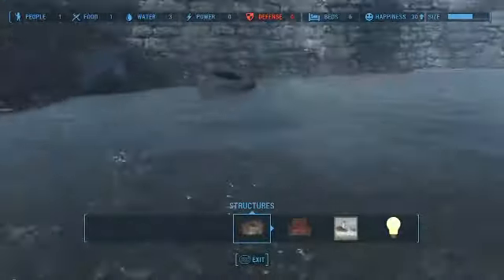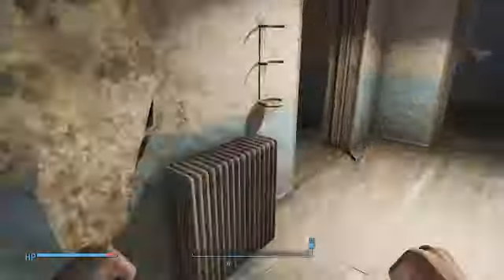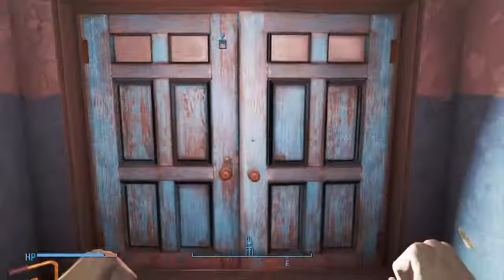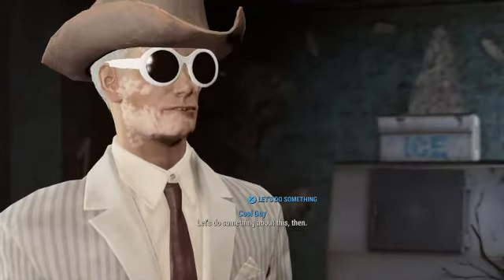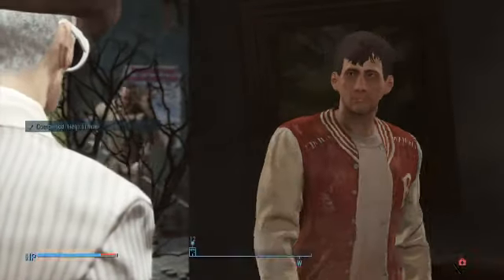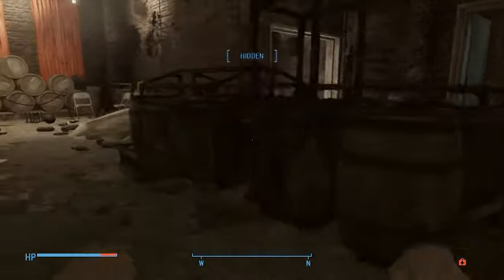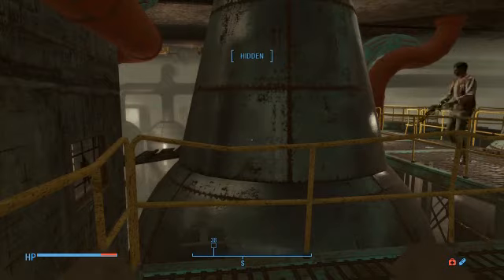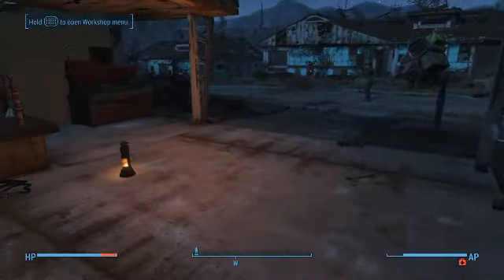Fallout 4: Cryolator Only | E03: The Cool Self-Taught Lockpicker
Future episodes will be limited to 30 minutes as much as possible in order to limit the impact on my internet...

E04 will be the first one using the Cool Gun.